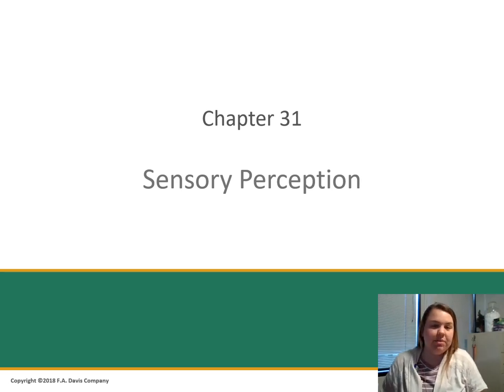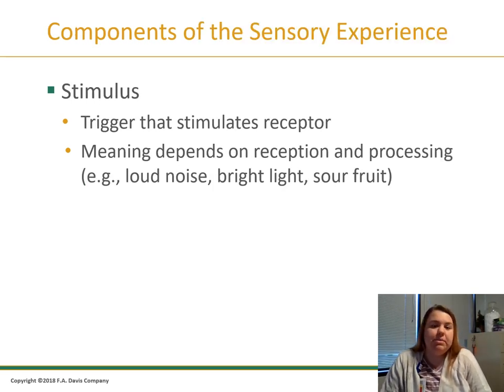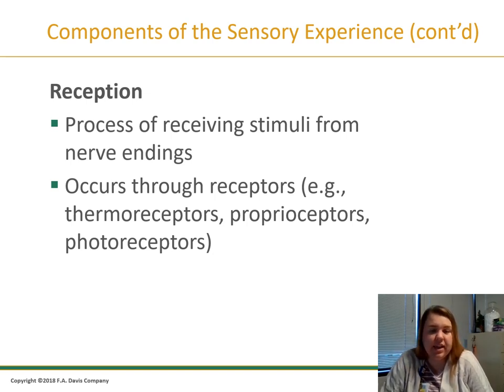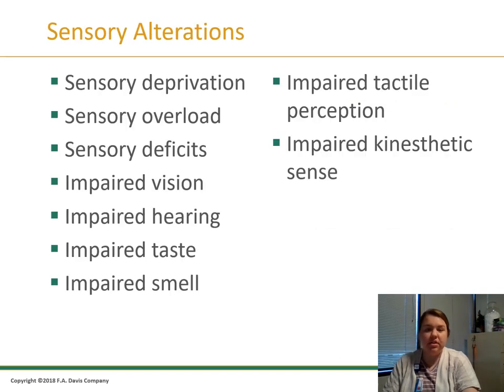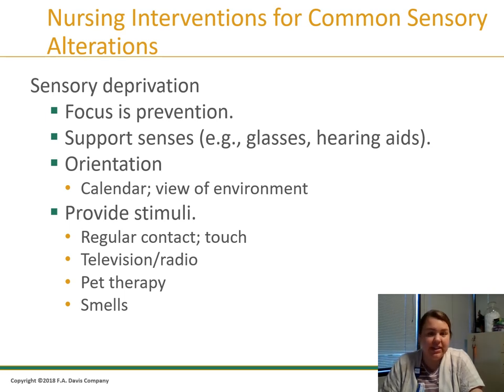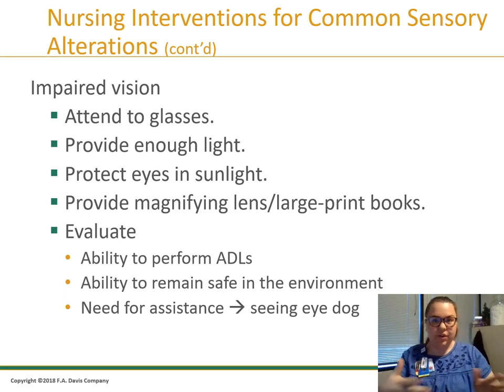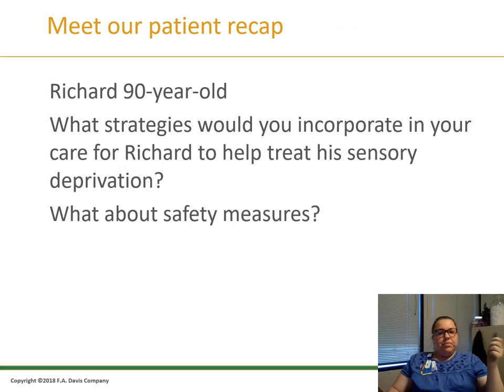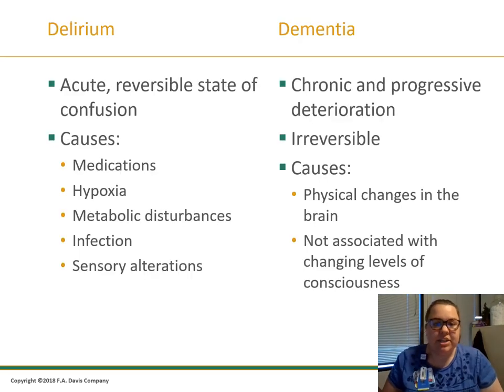NUR215 Module 5 Sensory Perception